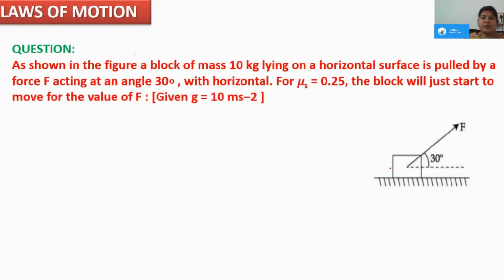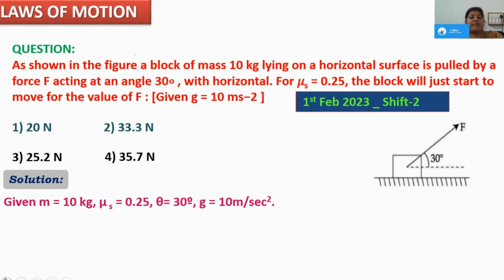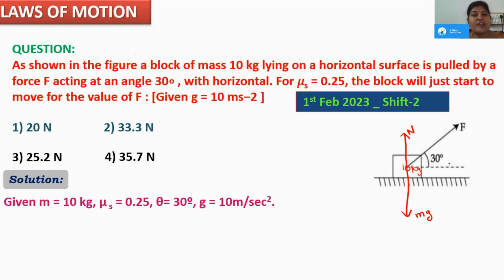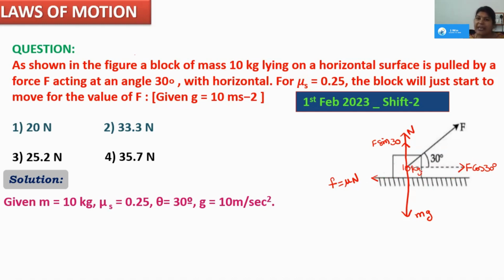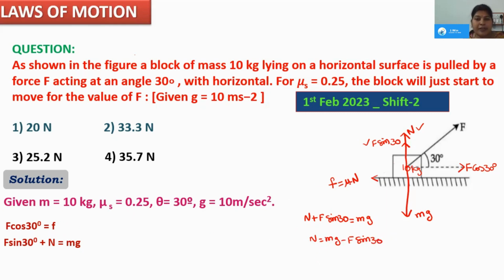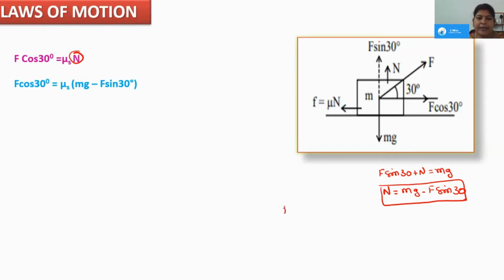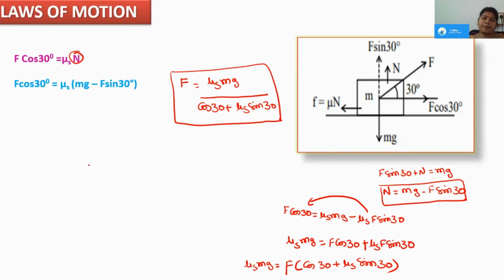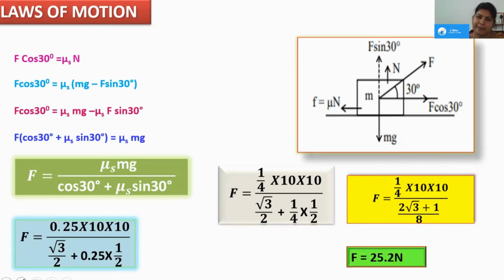Previous year Question on Laws Motion | Physics | JEE / NEET 2024 Strategy, Visit Website i-win.in.